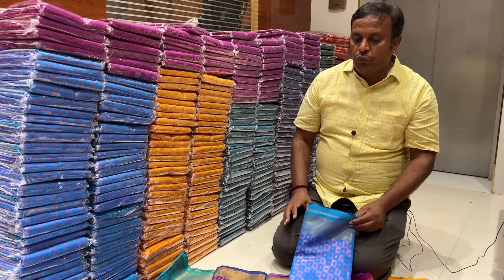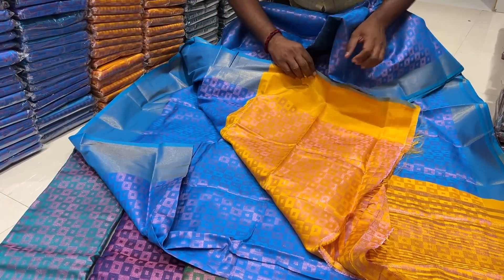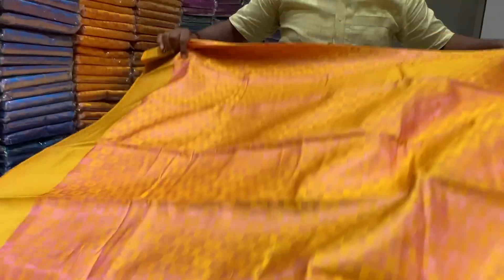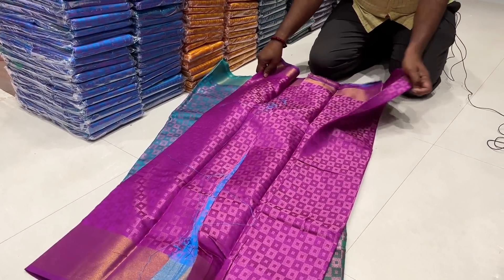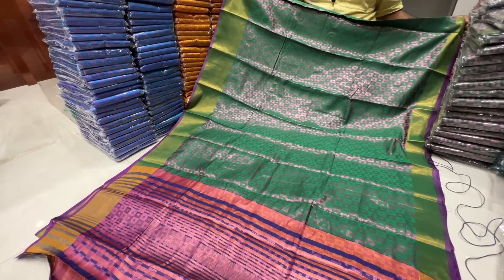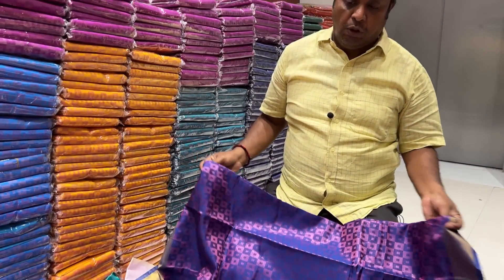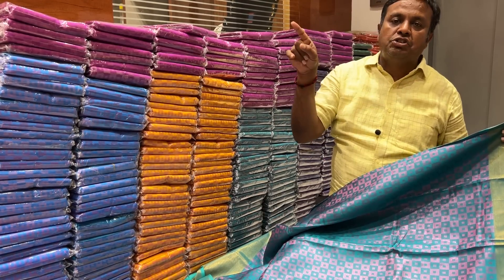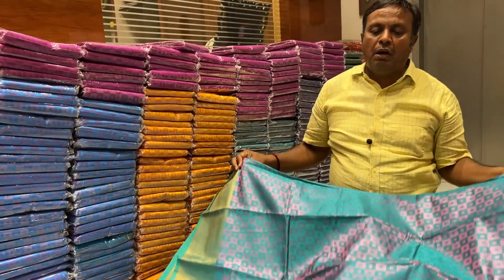Semi Silk Saree | Special Offer | Sri Kumaran Silks Salem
Semi Silk Saree with Allover Zari Work. These Sarees are priced at just 399/- and free shipping across Tamilnadu. Comes with Contrast Pallu and Blouse. Easy to Drape and Looks Grand.
Cash & Carry for your next event and look dazzling.
➡ Best quality sarees at unbeatable prices guaranteed at Sri Kumaran Silks, Salem.
➡ Free shipping in Tamilnadu.
📲To order take a Screenshot and WhatsApp to 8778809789 or 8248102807.

Follow Jay By Sri Kumaran Silk Salem for premium range